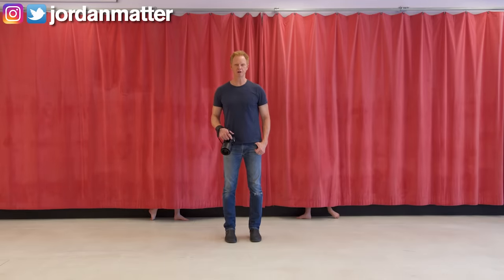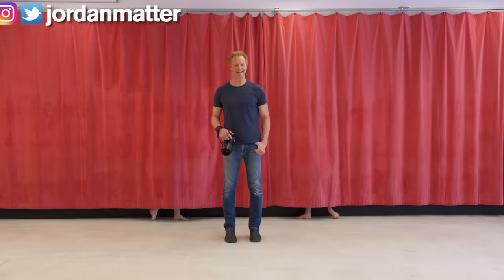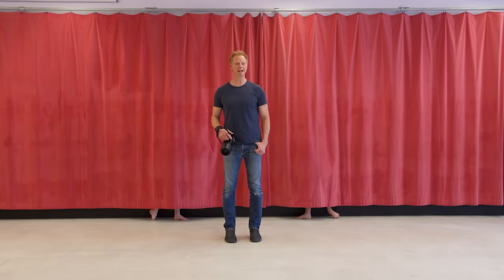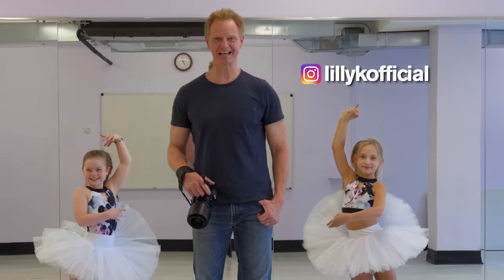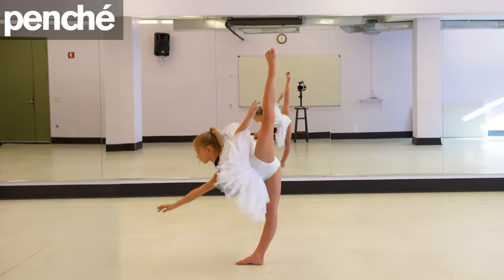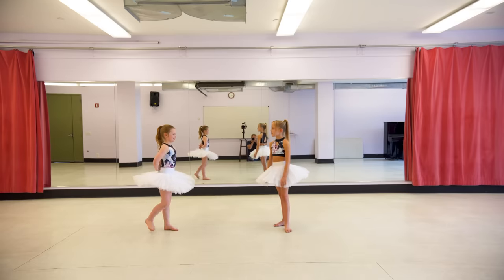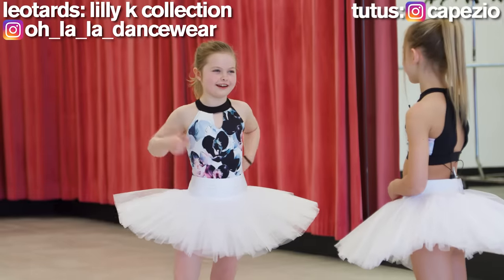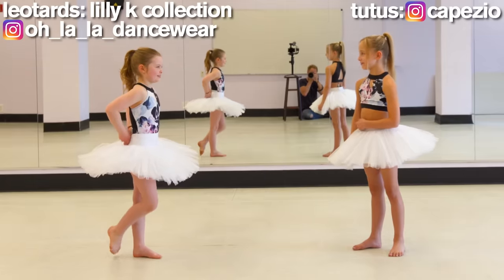Dance Moms Lilly K Teaches My Daughter Ballet (adorable)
This is too cute for words. Who should teach Salish next?

Matching leos are from the Lilly K Collection at Oh La La Dancewear

Video by Sandy Chase

Purchase my recommended photo equipment

About Jordan Matter: I'm Jordan, a professional photographer with a passion for capturing some pretty amazing dance moments. On this channel you'll find us working with dancers such as Sofie Dossi, Anna McNulty, Rybka Twins, Nia Sioux, and more. Stick around for some awesome 10 Minute Photo Challenges!

Playful 5 - Josef Falkensköld